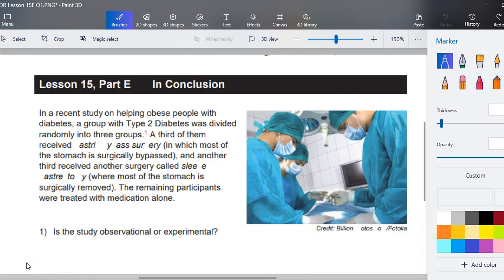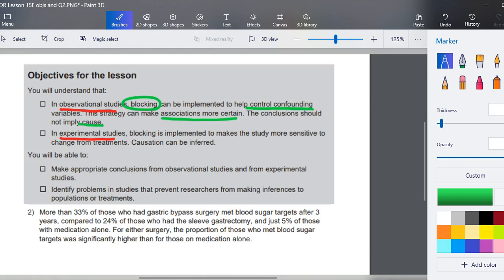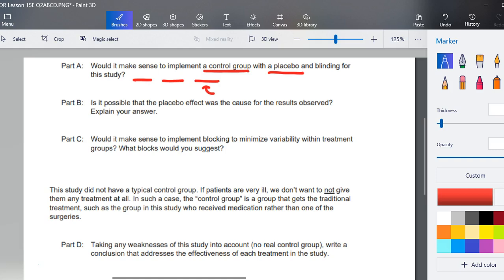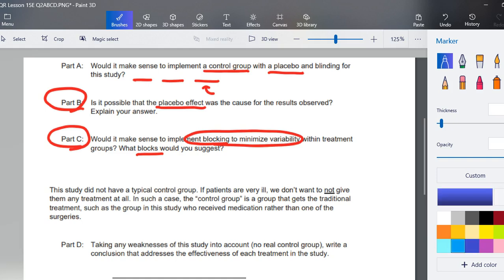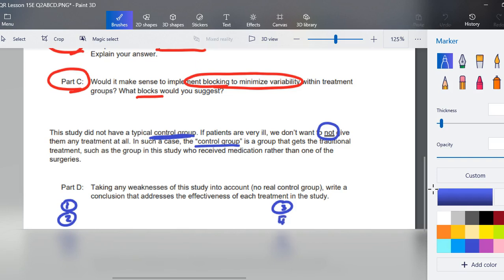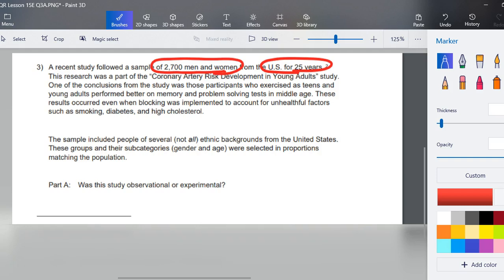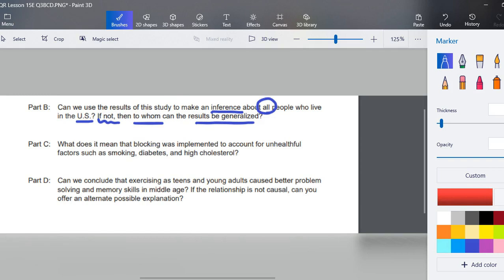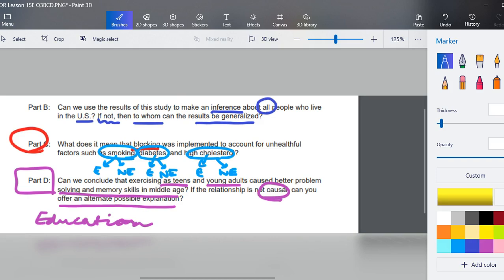QR Lesson 15E